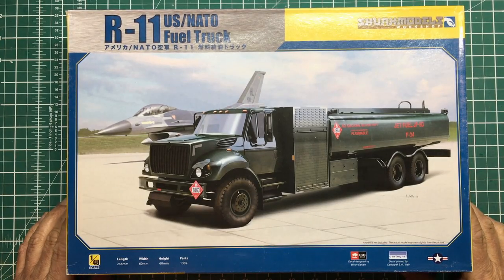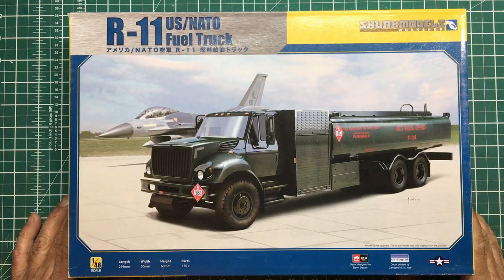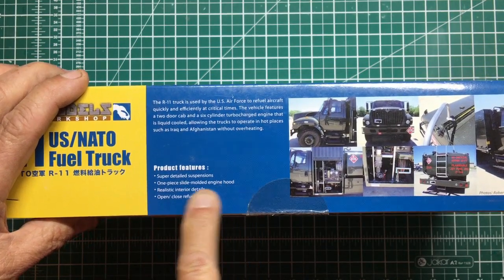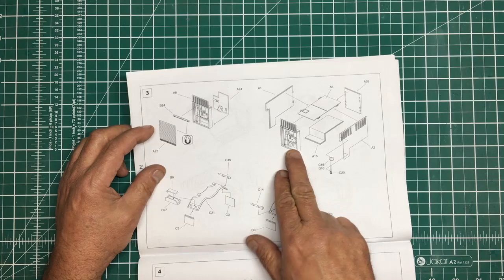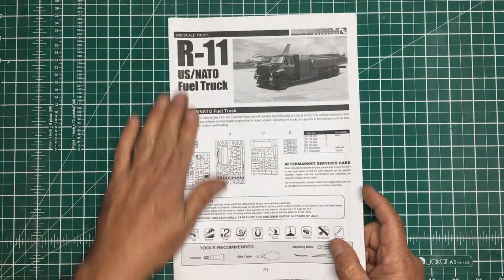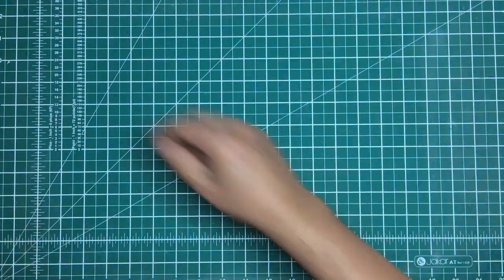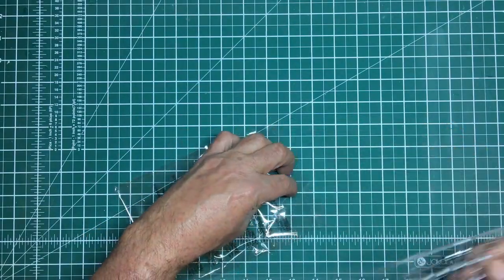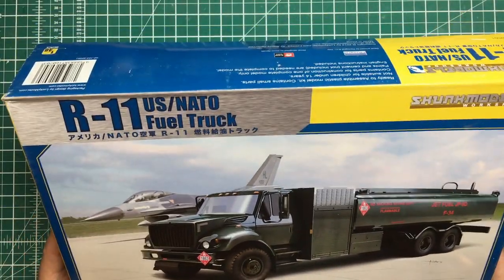Skunkmodels 1/48 R-11 Fuel truck review.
An inbox review of this "different" kit from Skunkmodels. It will make a nice addition to your 1/48 US Aircraft display.